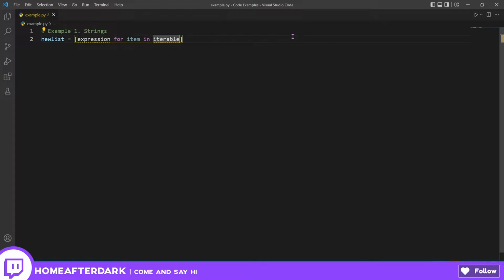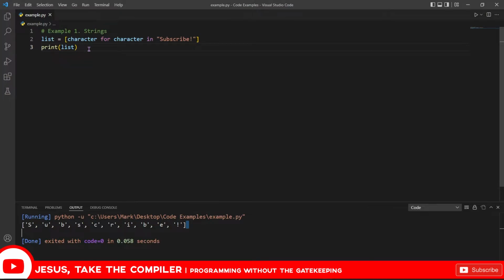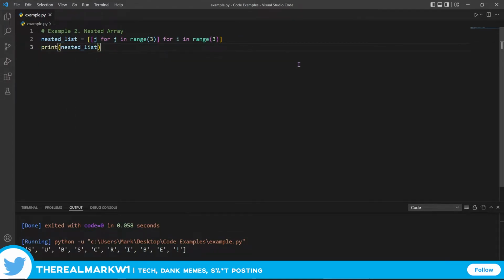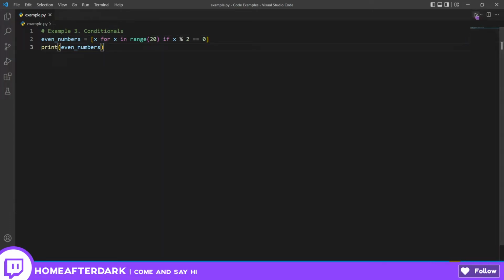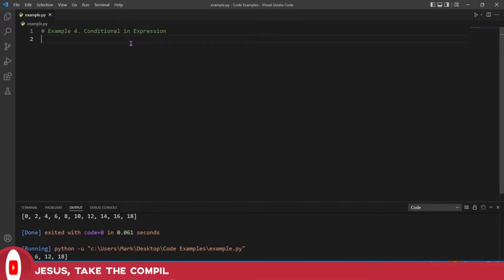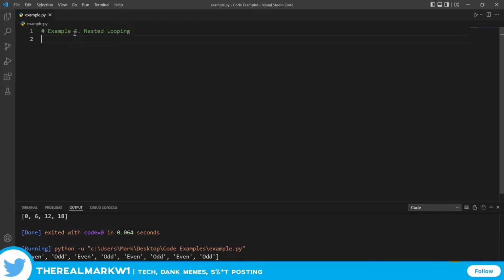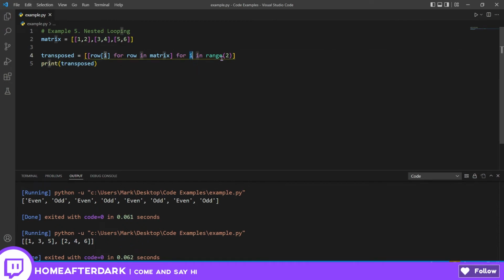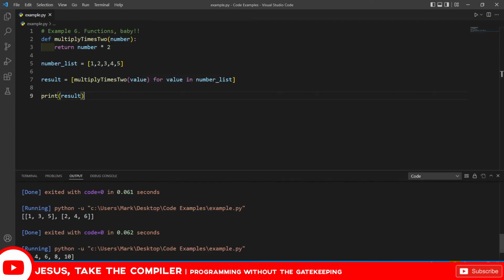Python List Comprehension - Code Quickie #19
In this video I will show you a lot of ways you can use List Comprehension in Python to make and modify lists. It is pretty cool stuff!

0:00 Introduction
07:27 Form of List Comprehension
02:17 Working with Strings
04:08 Nested Array
06:28 Conditionals
09:19 Conditional Inside Expression
11:24 Nested Looping
14:22 Functions